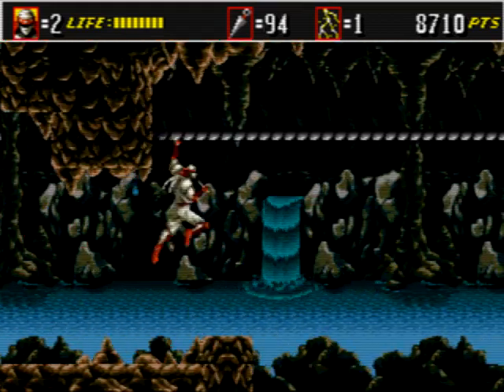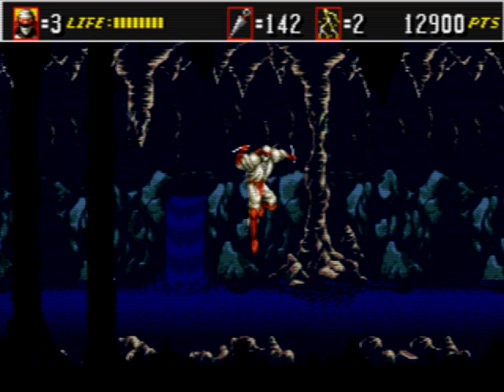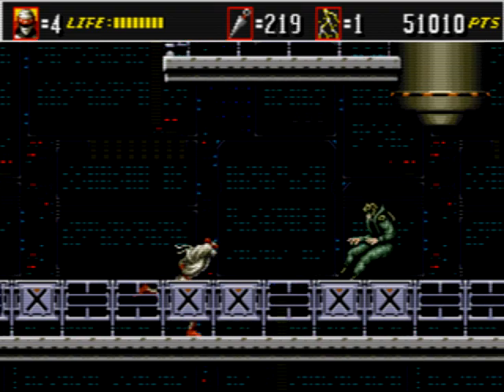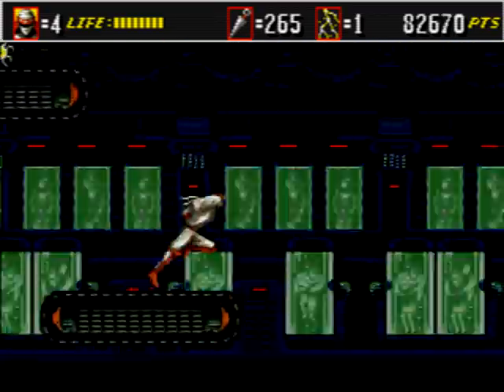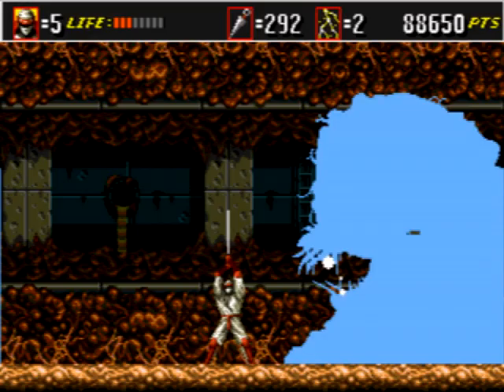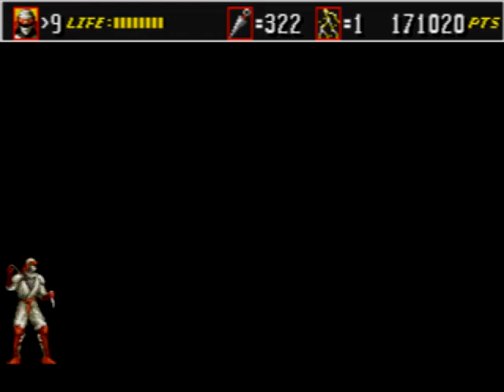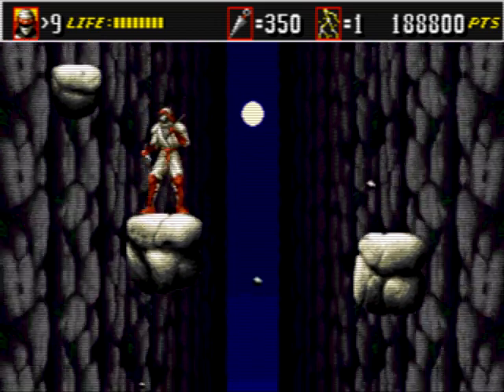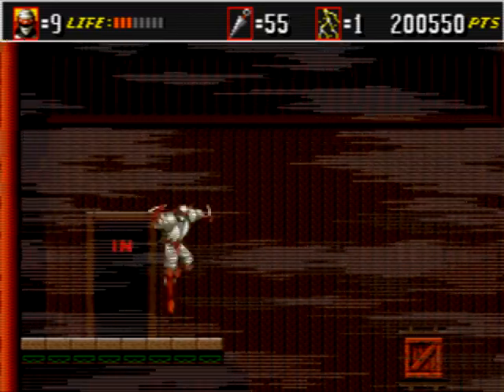Shinobi 3 - Expert Run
This week were playing Shinobi 3... on Expert difficulty.

I'm kind of on a Ninja kick after I had so much fun playing through Shadow Dancer again after all these years.  So, I figured I'd go with my absolute favorite ninja game on the Sega Genesis, and do it up right. =]

Next week, I think I'll be playing the US version of Ninja Gaiden 3 on the NES.

-= Technical Stuff if you care =-
Emulator: Kega Fusion 3.64
Controller: Sony DualShock 4
Video Settings:
- 25% Scanlines
- TV Mode (CVBS)
- Fix Aspect Ratio (Fit)
- Filtered
- Brighten
- Use NTSC Aspect

I use these video settings specifically because it emulates the tricks that the Genesis used on CRT monitors to fake a larger color pallet and perform transparency effects, like the waterfalls in Shinobi 3, which I demonstrate in this video.